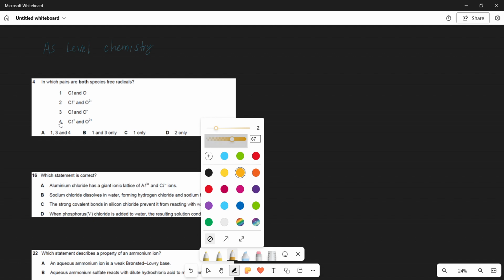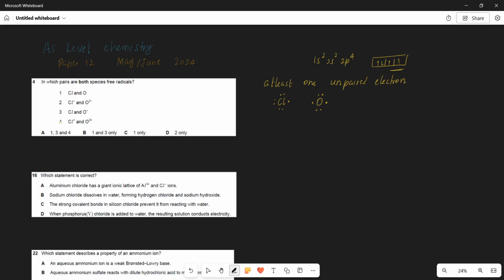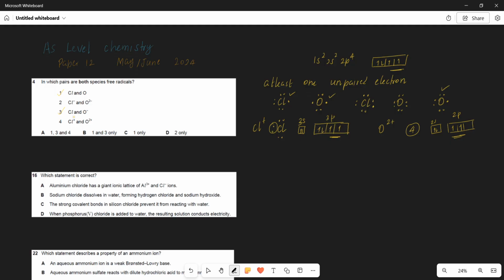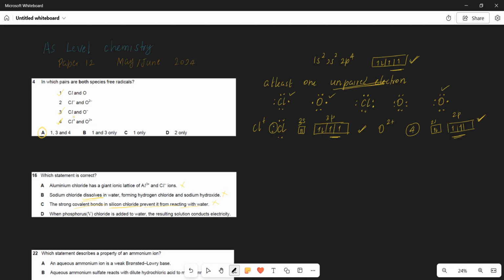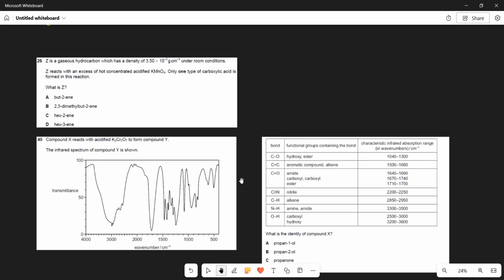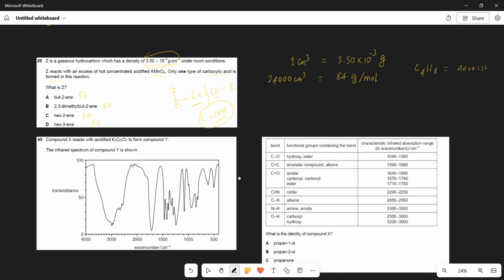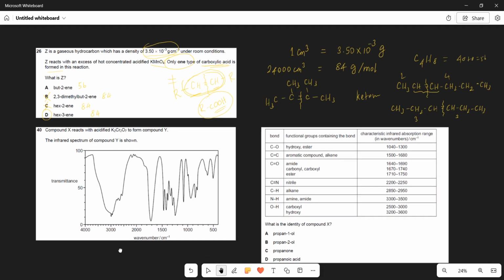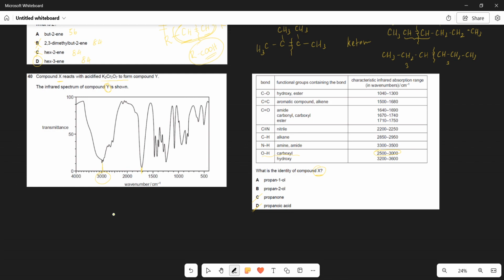AS LEVEL MCQ PART 2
AS LEVEL CHEMISTRY MCQ May June 2024 Paper 12